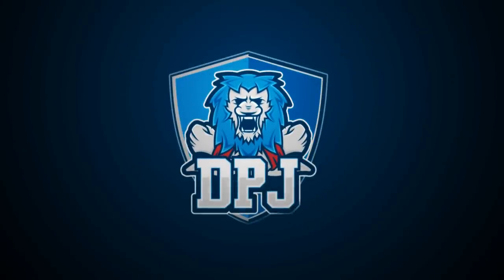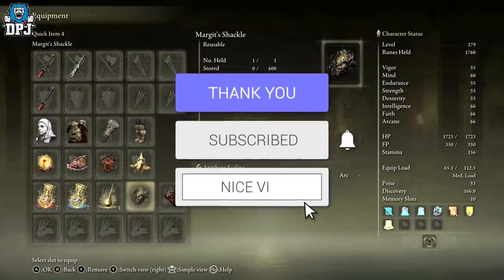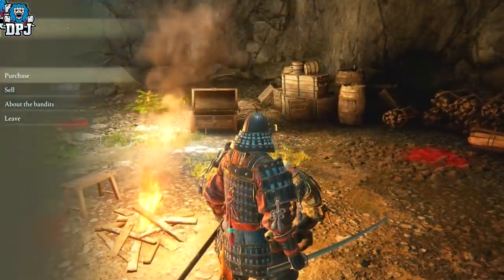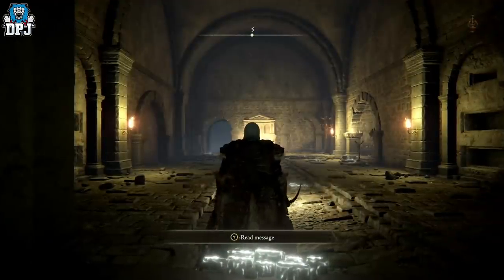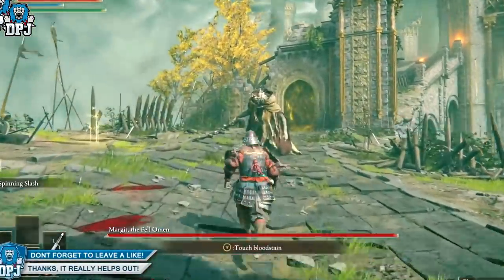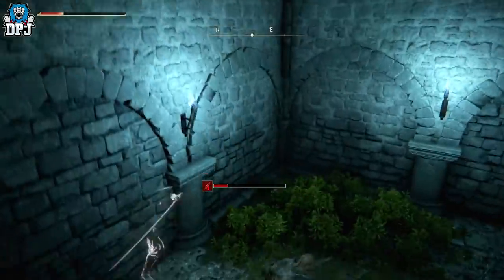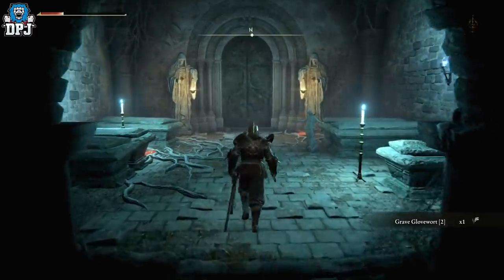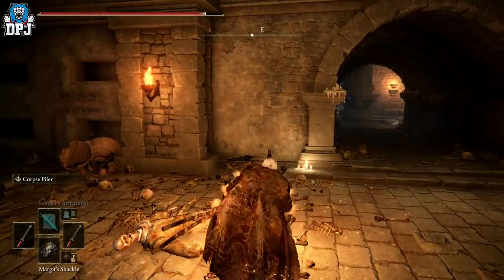4 SECRET THINGS You Didnt Know These Shackles Could do! - Elden Ring Hidden Features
The Margit's & Mohg's shackle have some secret features, today we check out what else they can do.

4 SECRET THINGS You Didnt Know These Shackles Could do! - Elden Ring Hidden Features